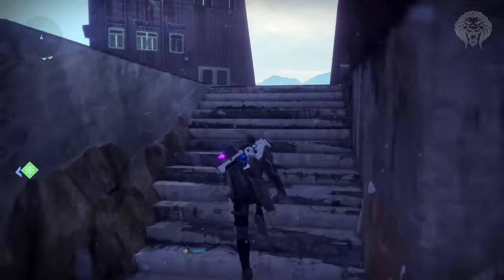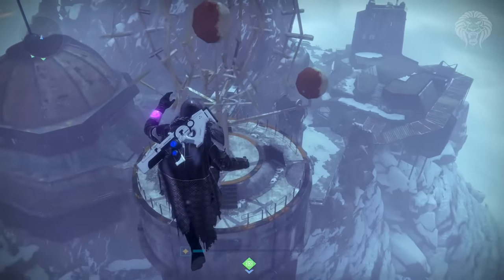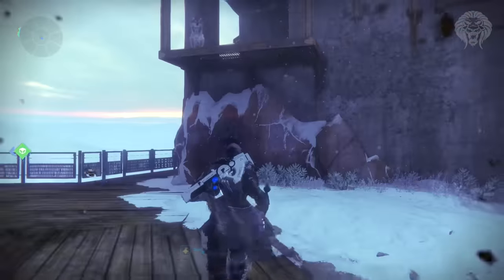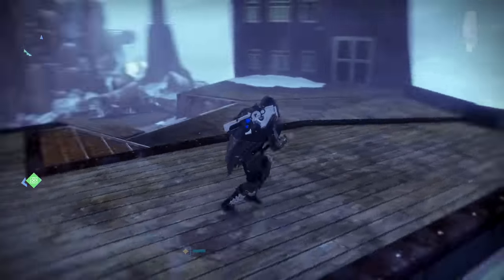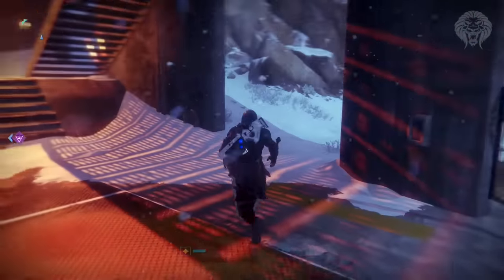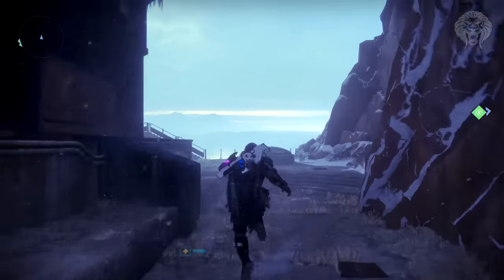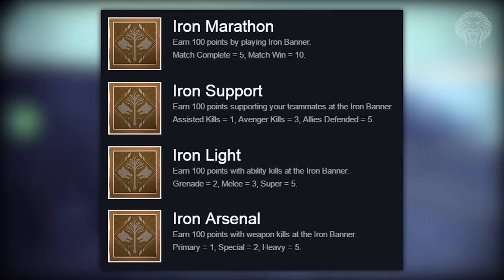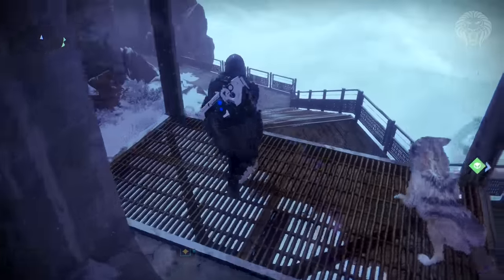Destiny: FELWINTER PEAK SECRETS! Mystery Vendor, How To Open The Doors & Iron Banner (Rise of Iron)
Destiny Rise of Iron Easter Eggs & Secrets! How To Open The Doors In Felwinter Peak, Isenfyre Token, Lady Efrideet Vendor & Iron Banner Info

In this destiny video we will be talking about felwinter peak and some of the easter eggs or secrets surrounding the new rise of iron social space. There is an awesome easter egg where using an isenfyre token will allow you to leave felwinter peak to explore the mountain outside the socialspace. I’ll also be talking about lady efrideet who is another vendor soon to be in felwinter peak and finally some info about iron banner.